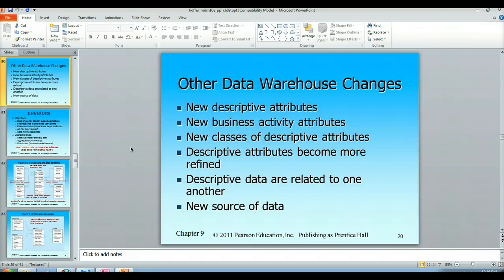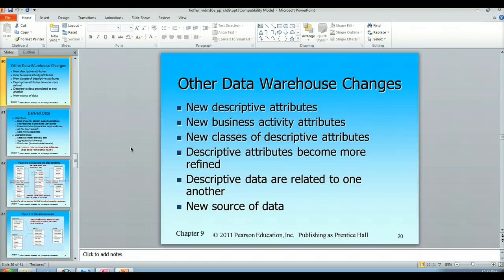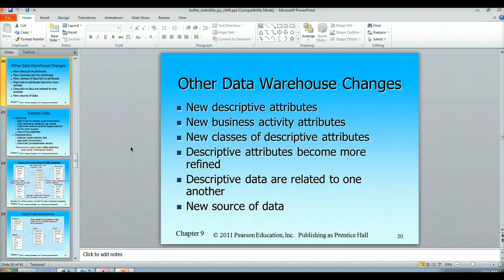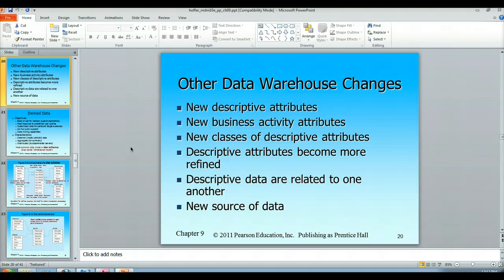Ch 9 - Other DW Changes